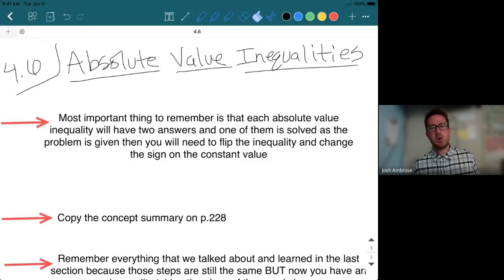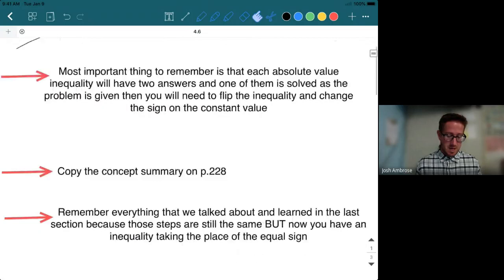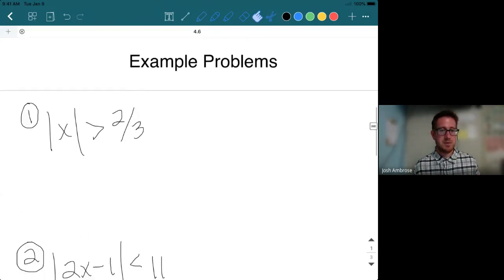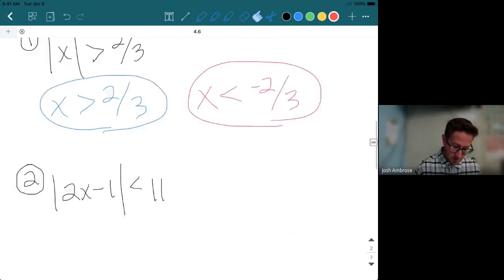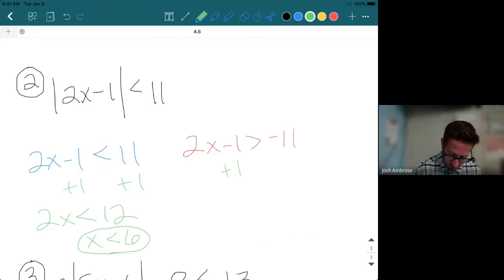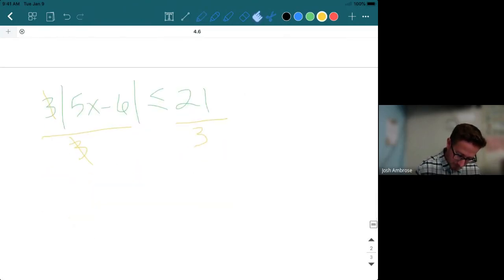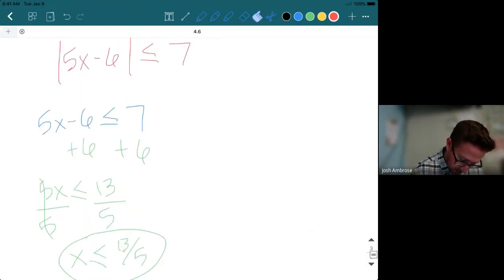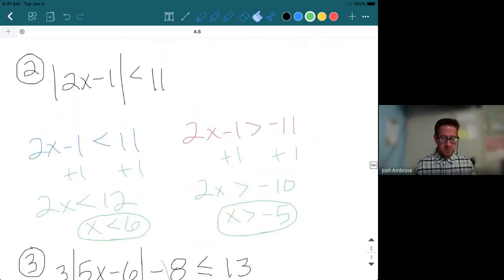ALG. 1---4.6--NOTES AND EXAMPLES